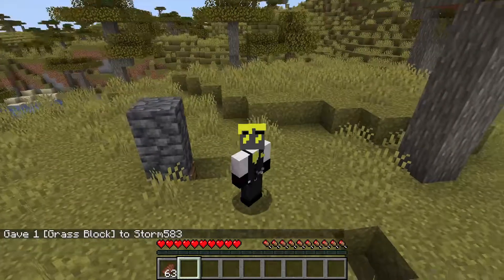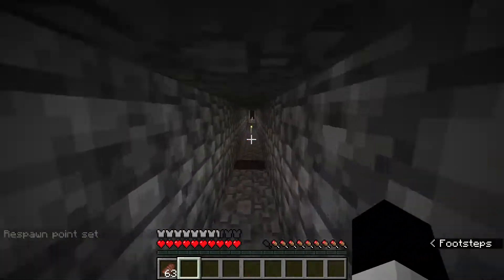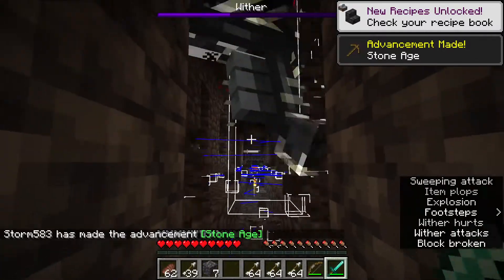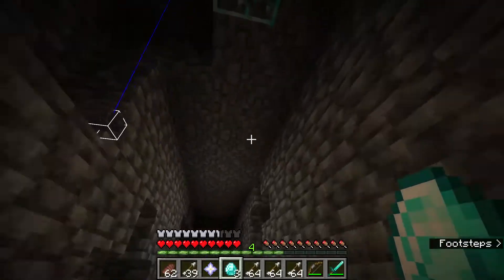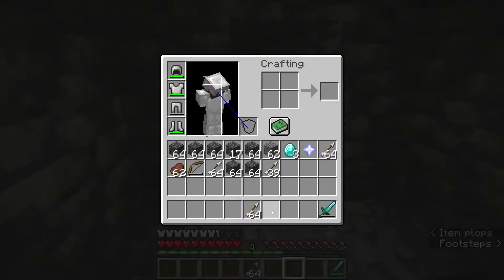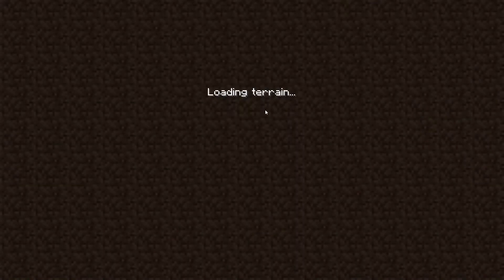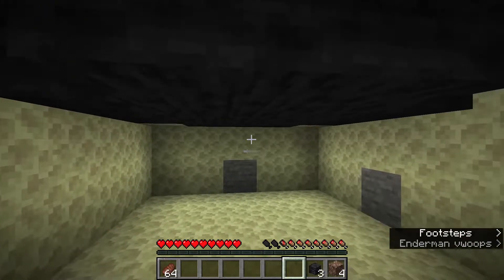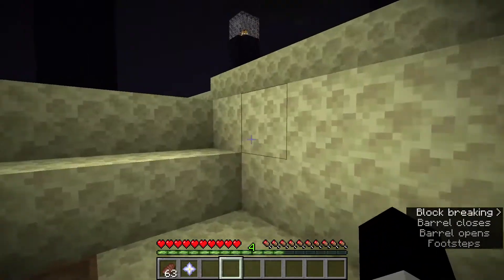How to Kill the Wither 1.20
In this video I teach you 3 efficient ways to kill the Wither in Minecraft.